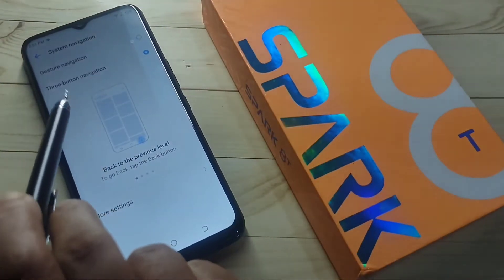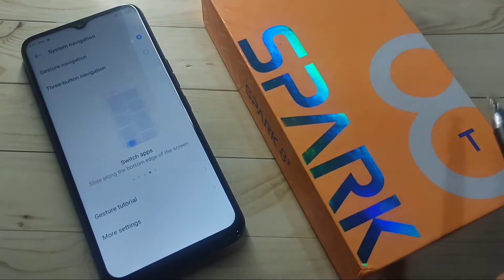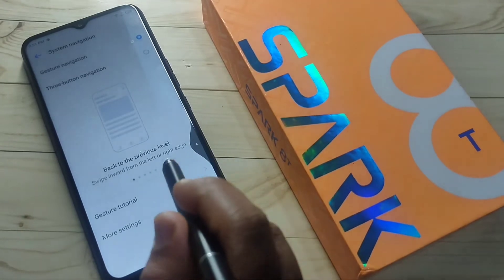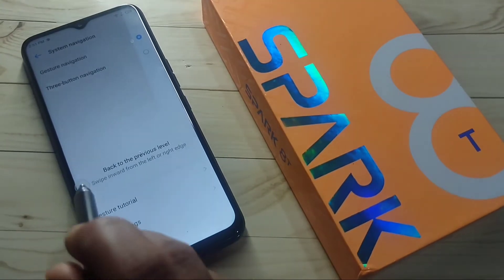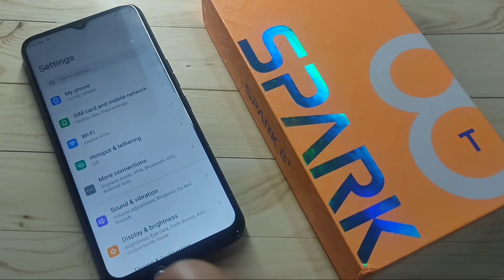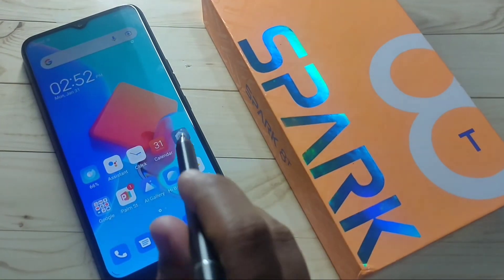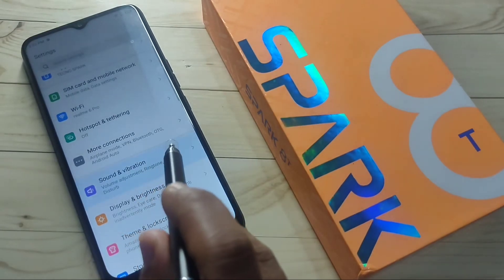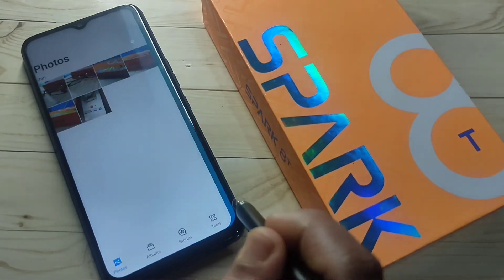Tecno Spark 8T | How To Enable & Use Full Screen Gestures in Tecno Spark 8T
Hi friends this video shows you that " How to enable and use full screen gestures in Tecno Spark 8T "